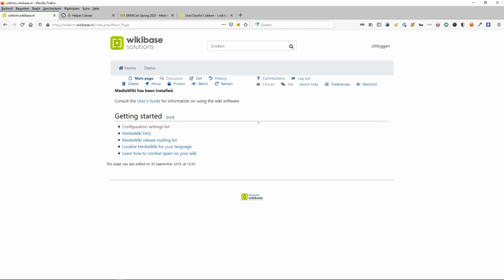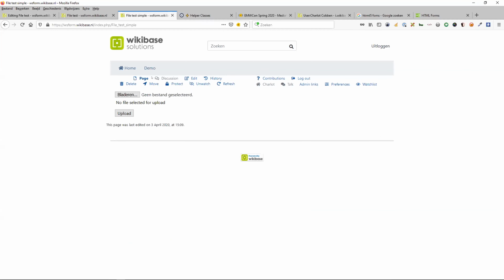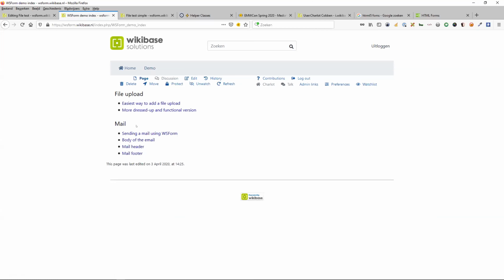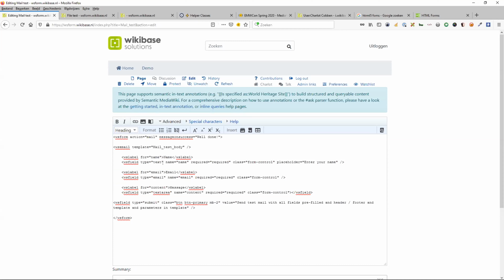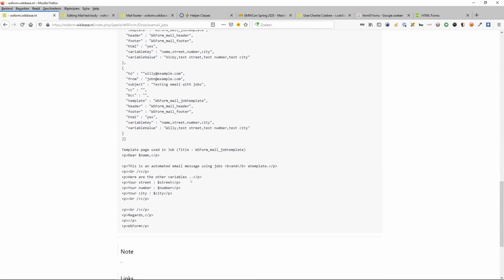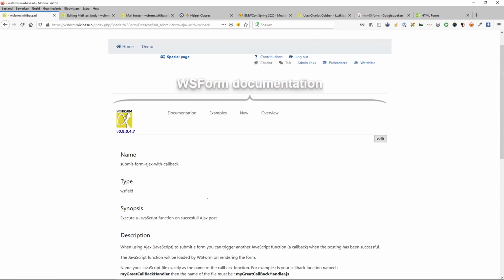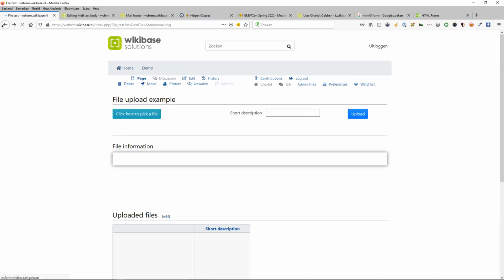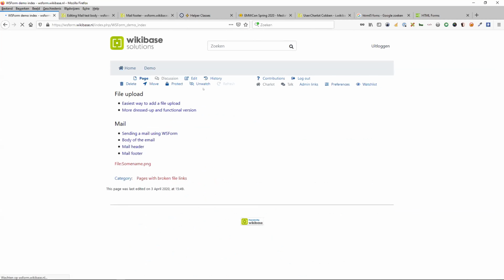WSForm Tutorial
Charlot Cobben
EMWCon Spring 2020